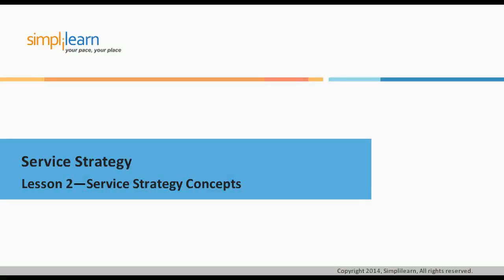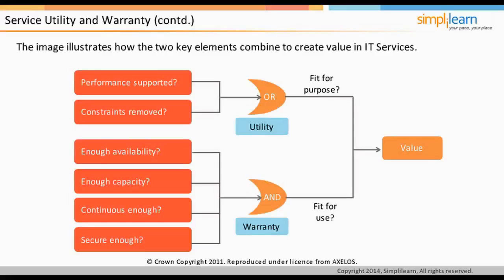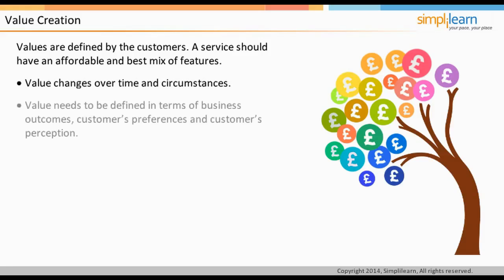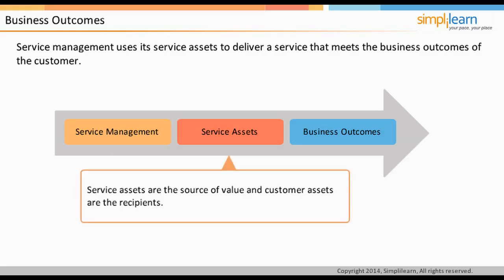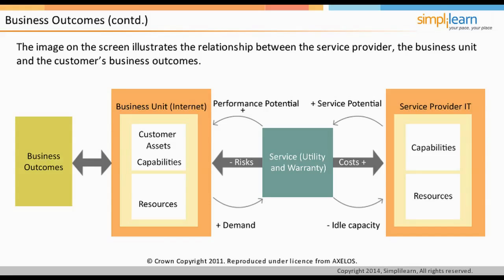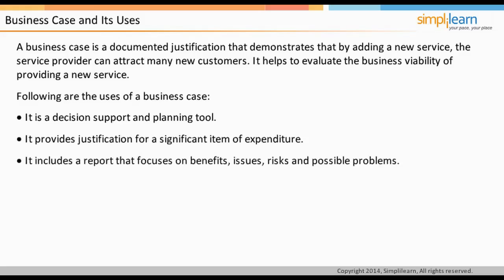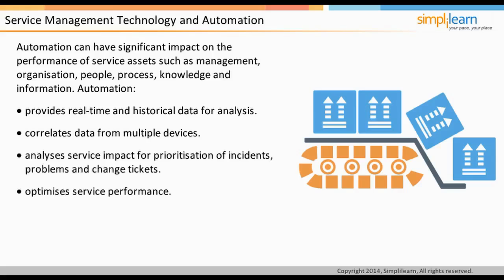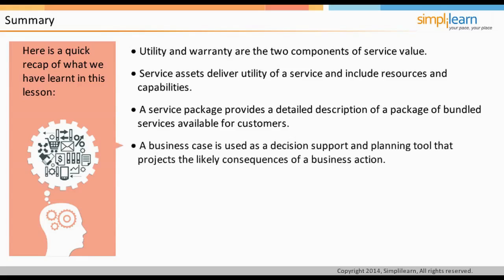Service Strategy Concepts | ITIL V3 Foundation Training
One of the key concepts in service strategy is to determine how to create service value. The two key elements that combine to provide service value are utility and warranty. Service Utility is the functionality offered by the product or service from the customer perspective. Warranty is a promise that the product or service will meet agreed requirements.

✅Program objectives

ITIL 4 Strategist: Direct, Plan, and Improve
ITIL 4 Specialist: Create, Deliver, and Support
ITIL 4 Specialist: Drive Stakeholder Value
ITIL 4 Specialist: High-Velocity IT